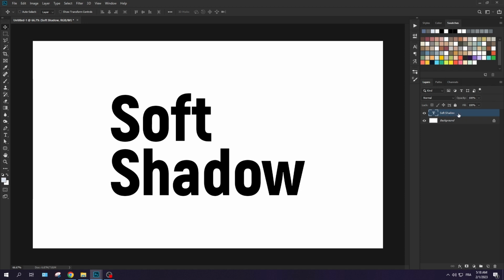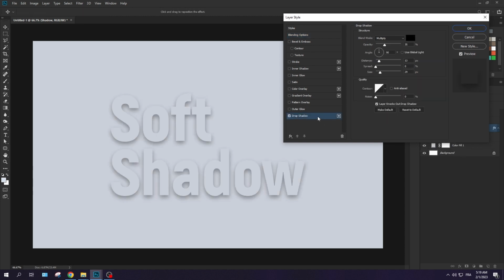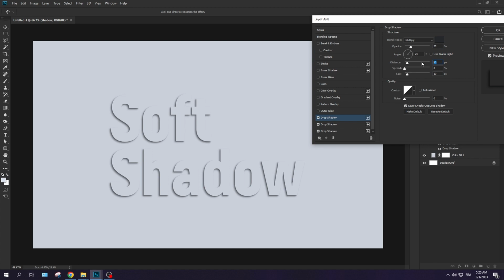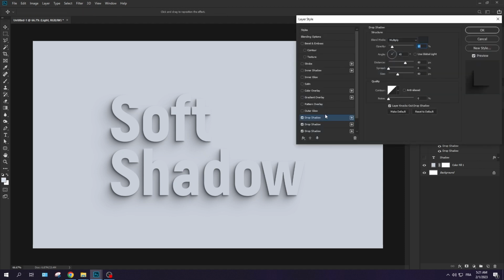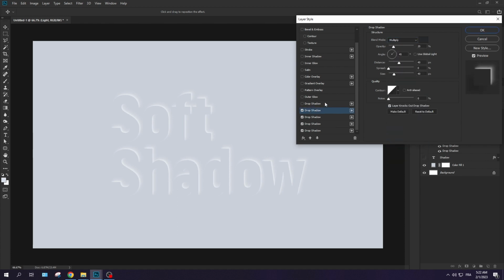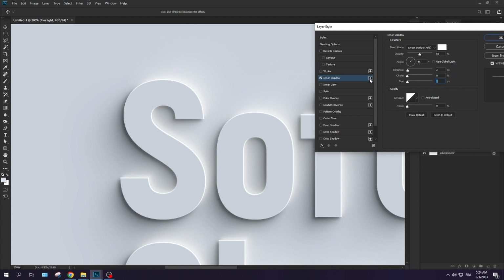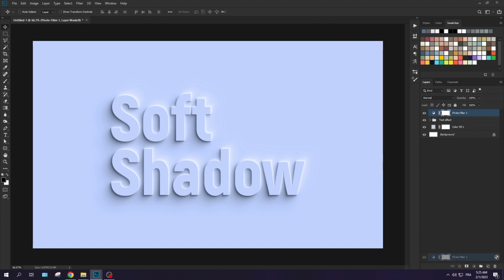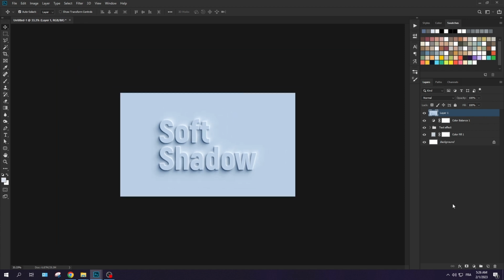Soft Shadow Effect - Photoshop Tutorial + PSD Template